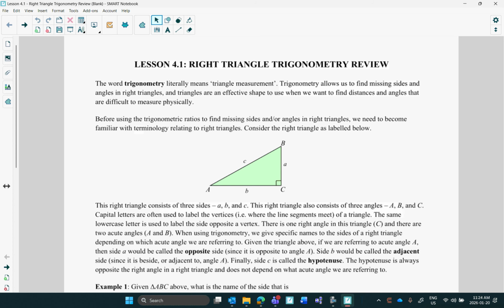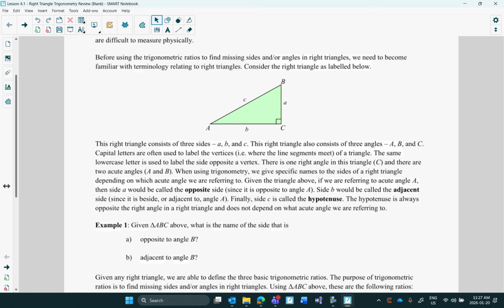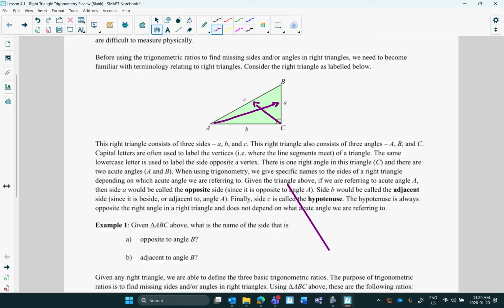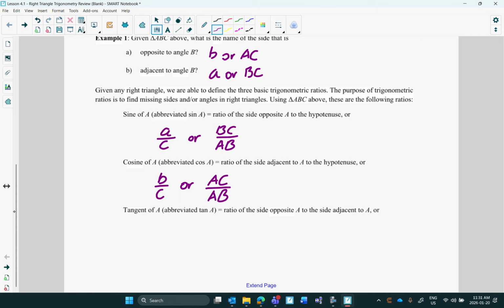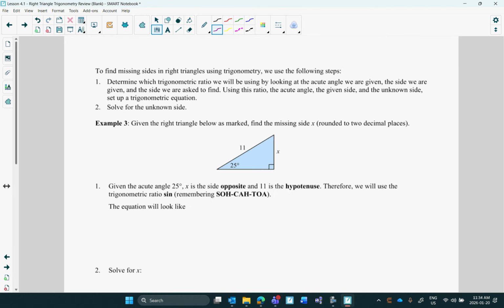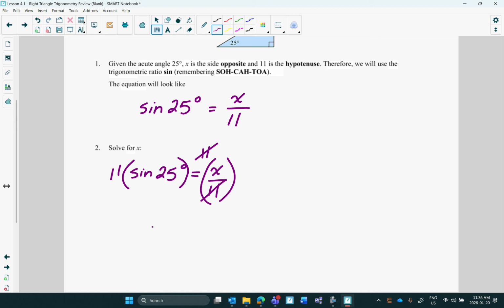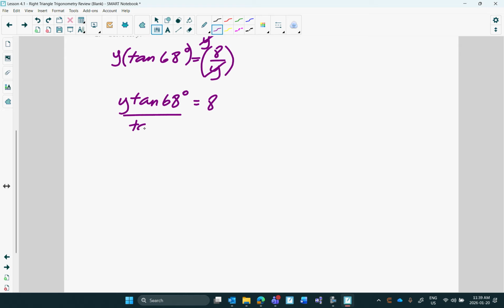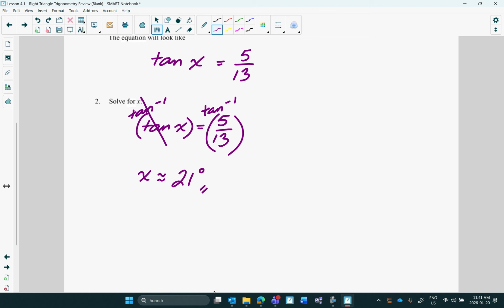Lesson 4.1: Right Triangle Trigonometry Review (Video Lesson)